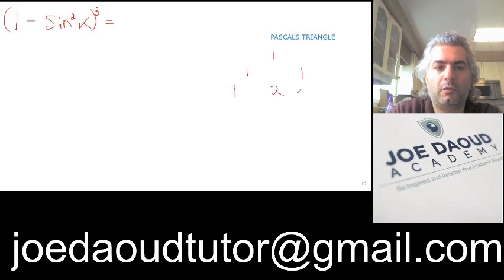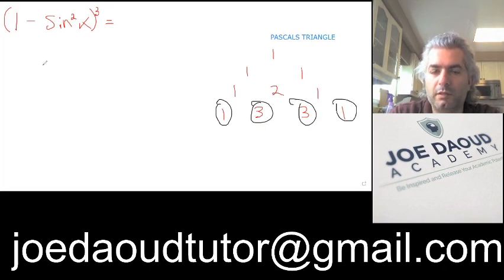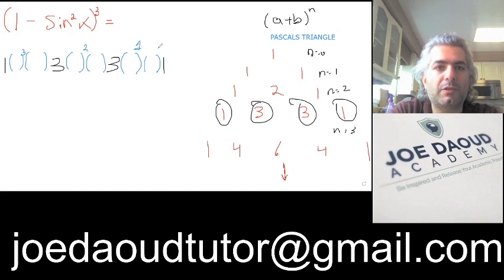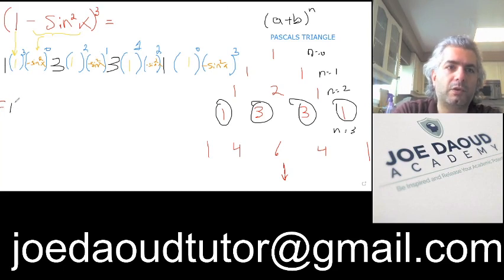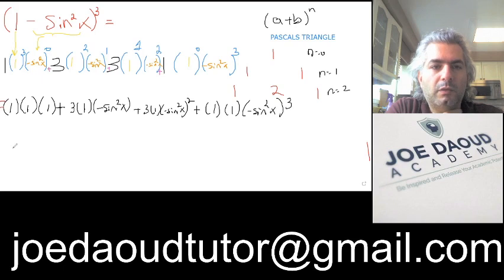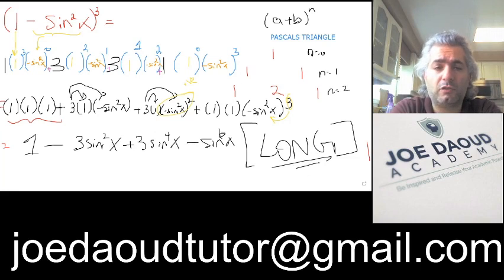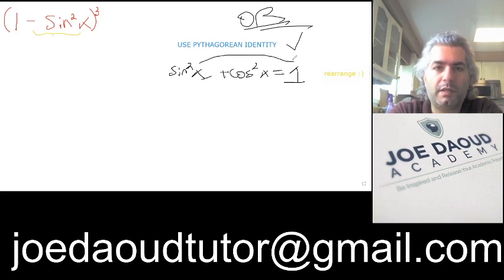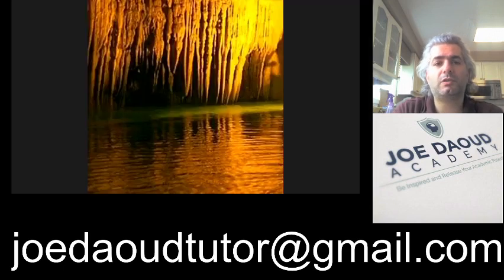Two solutions on how to expand (1-sin^2x)^3 using Pascals triangle and Pythagorean Identity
In this video, I cover two plausible solutions for the expansion of a cubic binomial using 1) Pascals triangle of expansion and 2) Pythagorean Identity